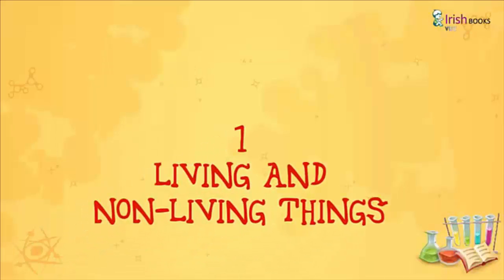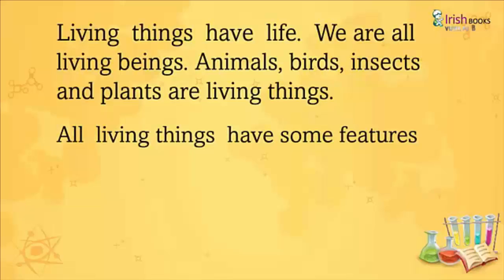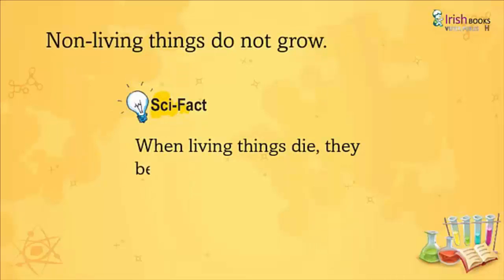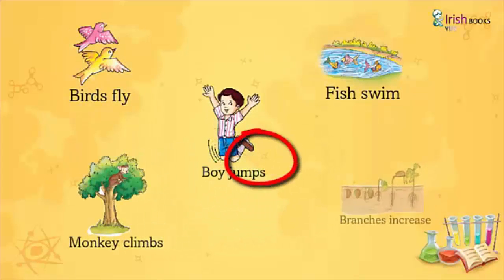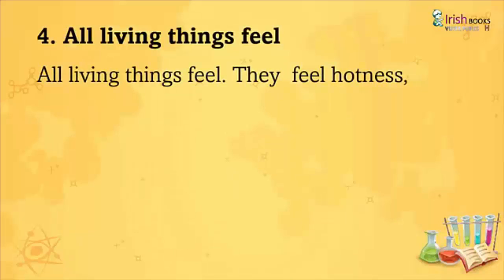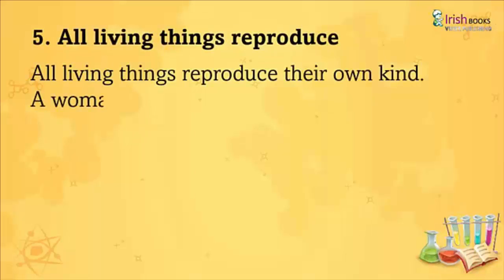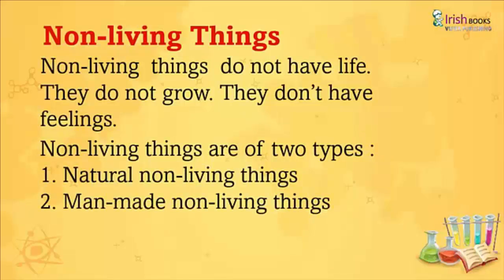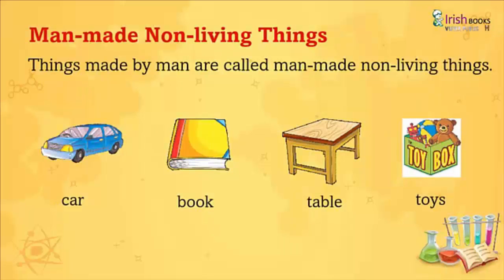CHAPTER-1 OF CLASS -2 II LIVING AND NON - LIVING THINGS II ESSENTIAL SCIENCE IRISH.